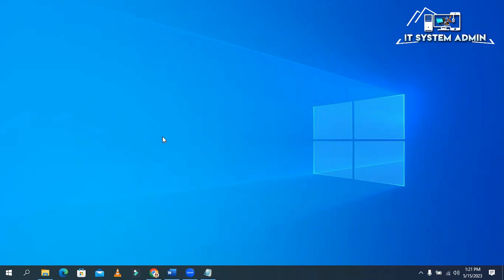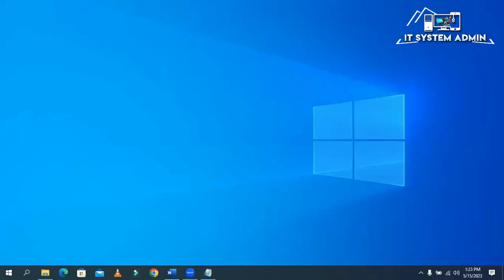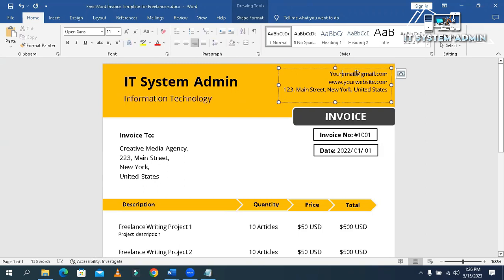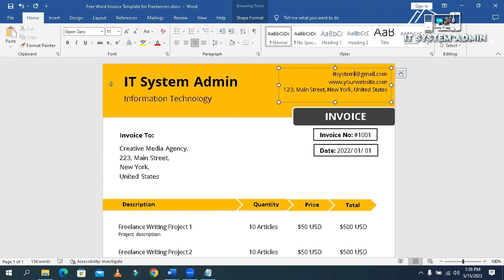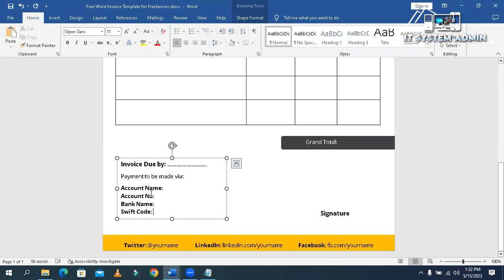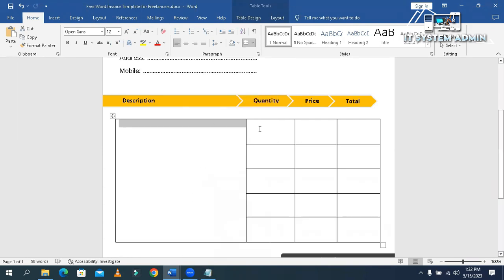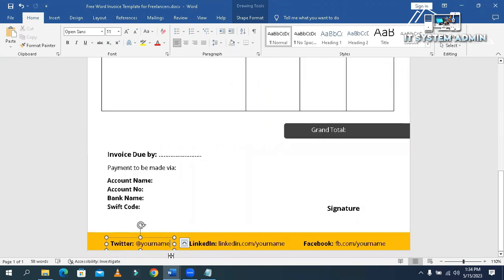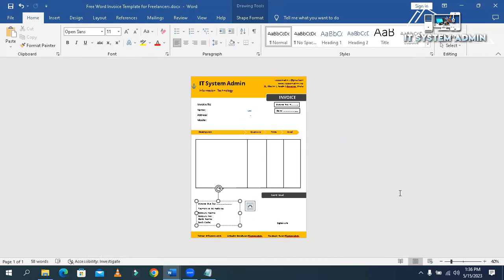How to Create Professional Bill Book Invoice Cash Memo in MS Word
How to Create Professional Bill Book Invoice Cash Memo in MS Word | Make Bill Book in Microsoft Word

Welcome to our YouTube video on "How to Create Bill Book, Invoice, and Cash Memo in MS Word." In this tutorial, we will guide you step by step on how to create professional-looking bill books, invoices, and cash memos using MS Word.

Whether you want to design your own bill book or learn how to utilize computer software for bill book management, this video has got you covered. We'll also show you how to create bills and invoices using various apps and even from your mobile device.

Additionally, we'll discuss the importance of incorporating GST (Goods and Services Tax) in your bill book, and demonstrate how to include it in your bill format.

For those interested in printing their bill books, we'll explore different printing machines and techniques. We'll also touch upon the process of binding your bill books for a professional finish.

Moving on to cash memos, we'll show you how to design them in MS Word, explaining the purpose and significance of a cash memo. You'll learn how to fill out a cash memo and follow a proper format.

Lastly, we'll delve into using MS Word for creating bill books, sharing useful tips and tricks to make the process easier and more efficient.

Join us in this comprehensive tutorial where we cover everything from bill book creation to cash memos in MS Word. Don't miss out on learning these valuable skills for managing your business's financial documents effectively.